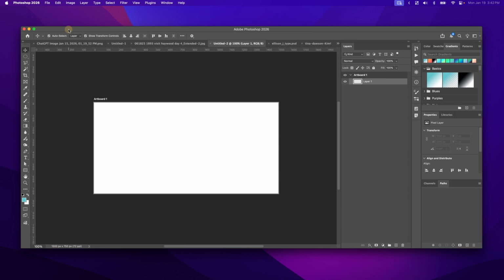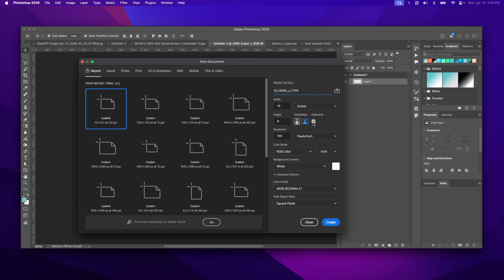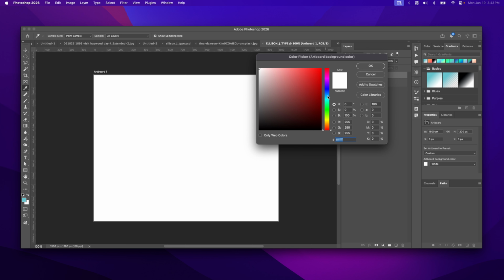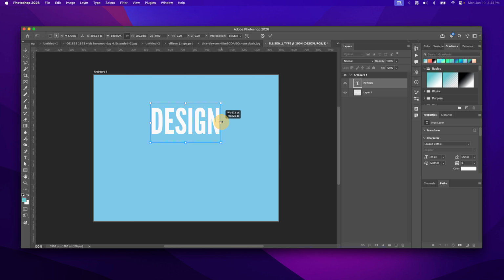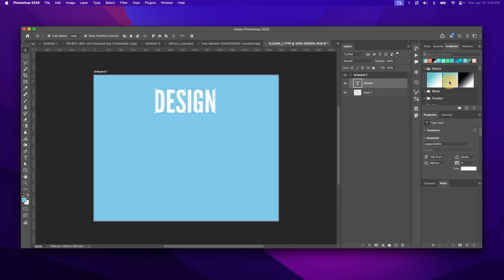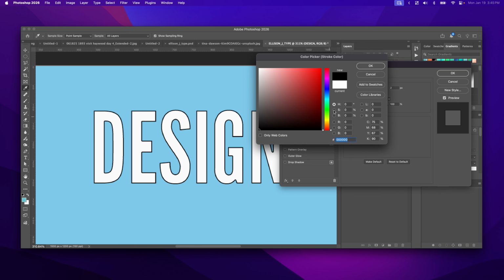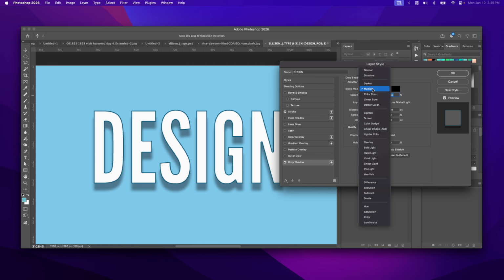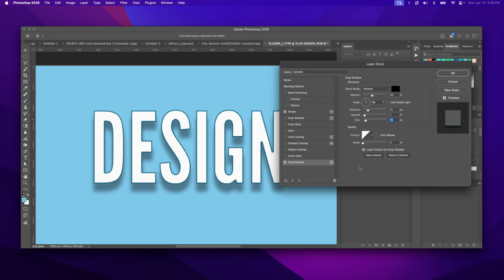Photoshop Activity: Word 1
This video demonstrates the set up of your file along with a demo of using photoshop to using type in Photoshop and using basic layer styles.